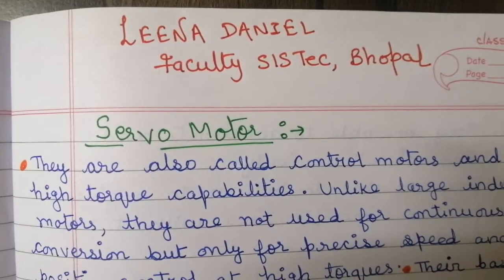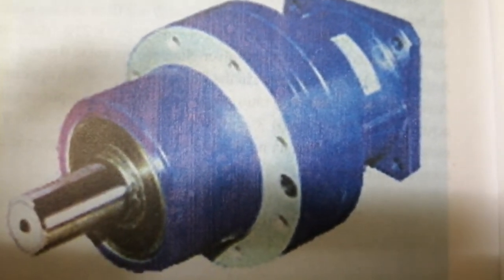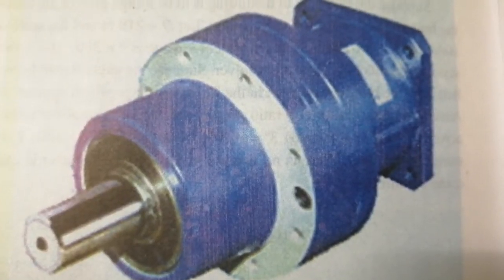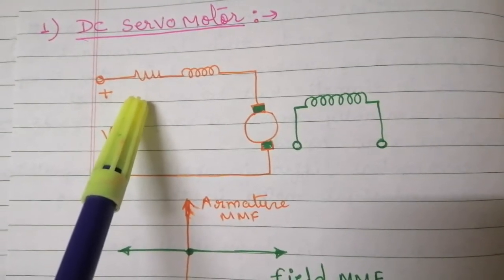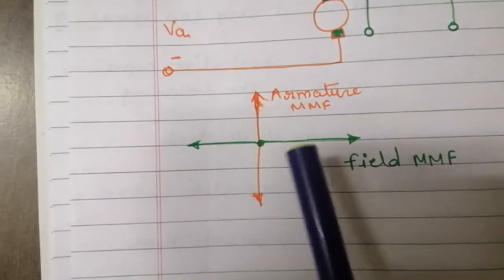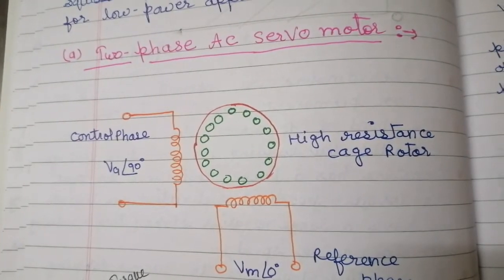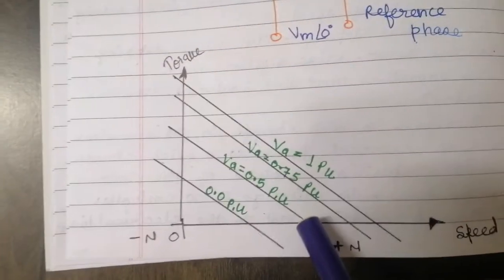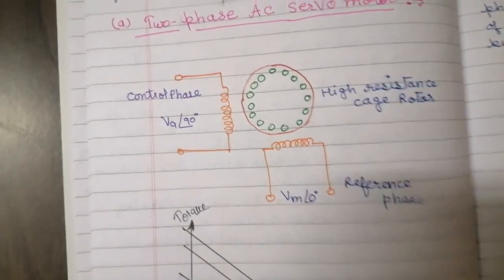Servo motor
Dc servo motor and two phase AC servo motor